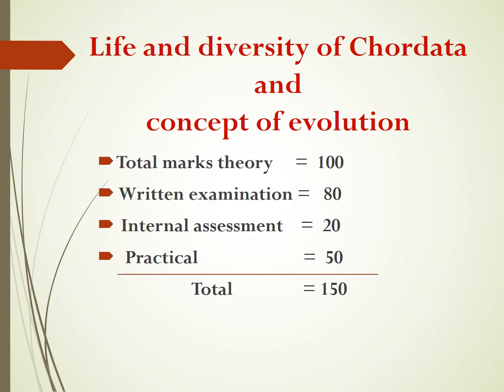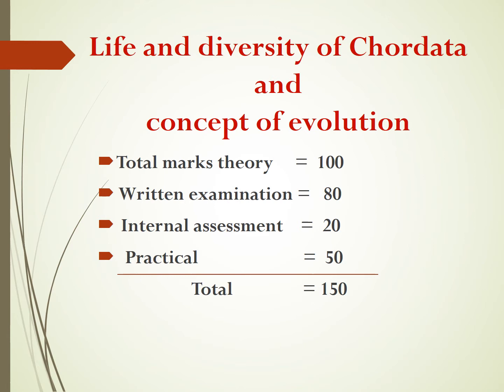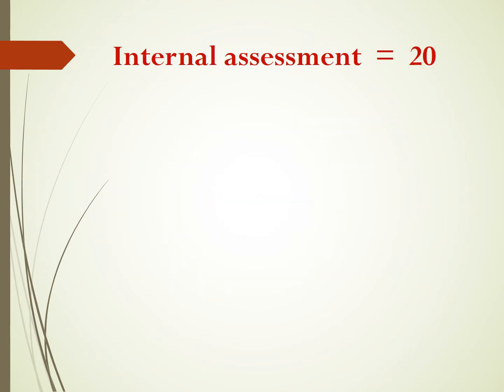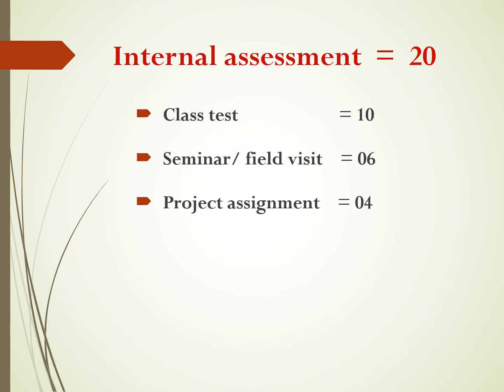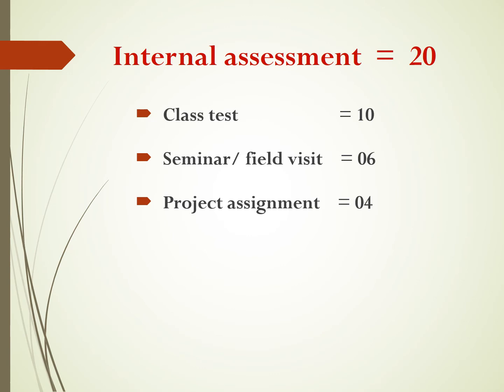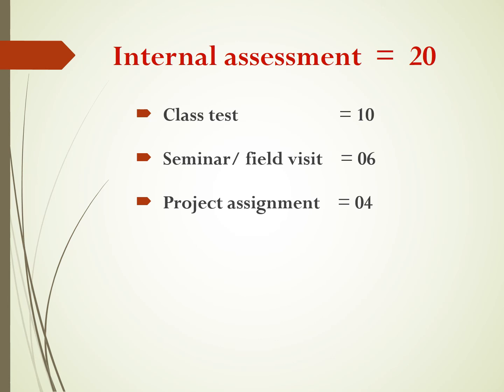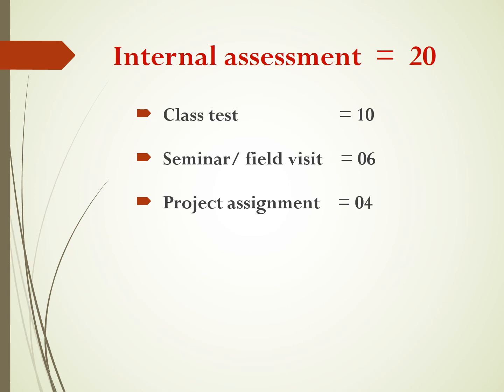B Sc II Lec 1 by ASS